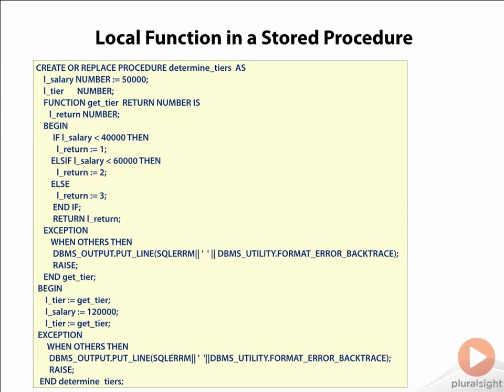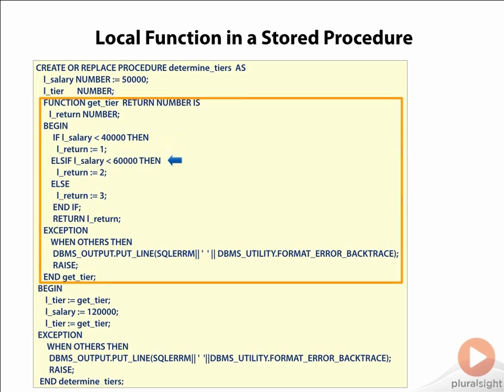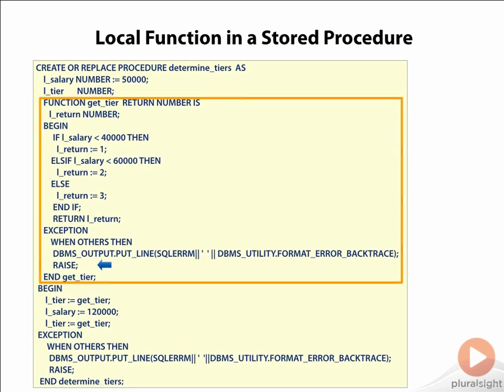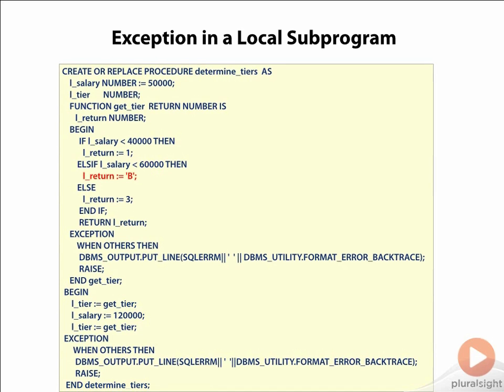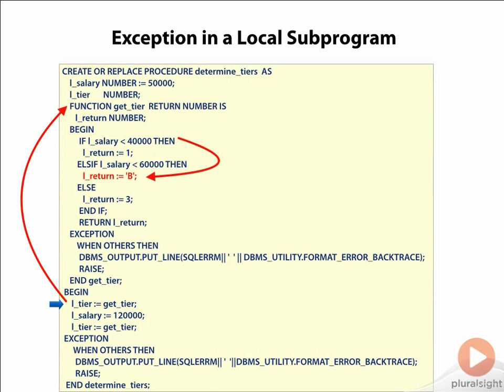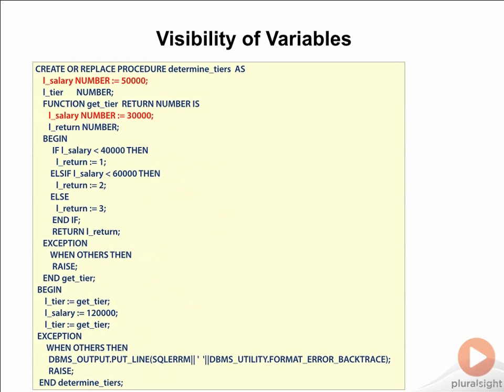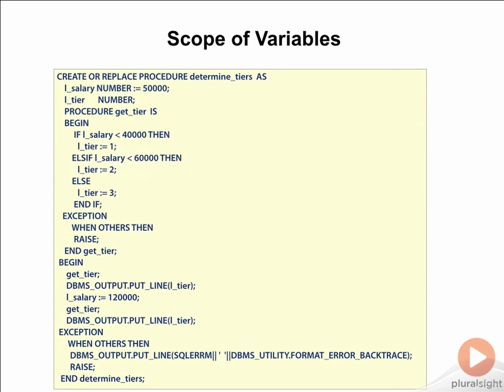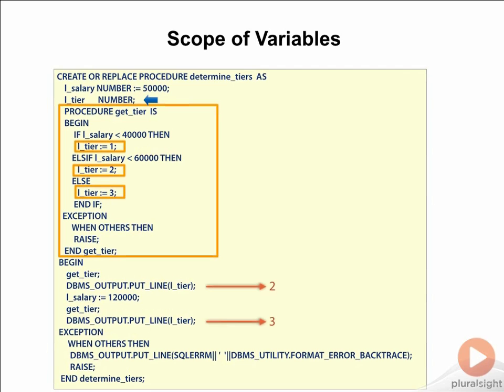05 04 Exceptions, Scope & Visibility of Variables